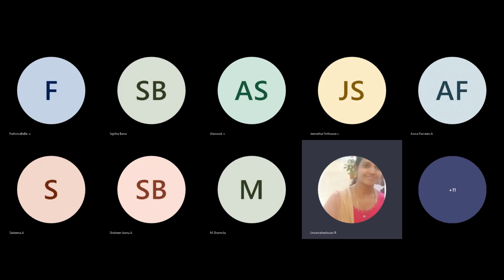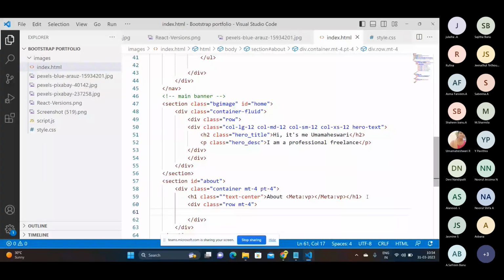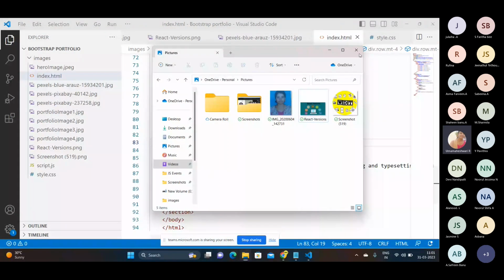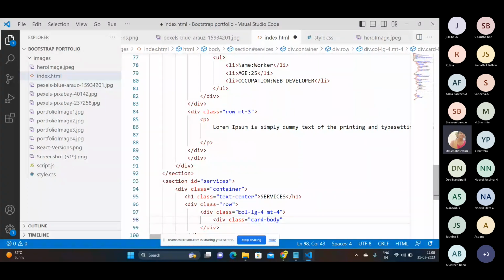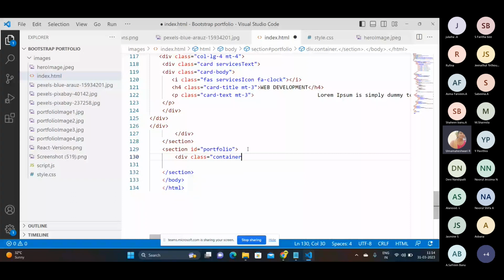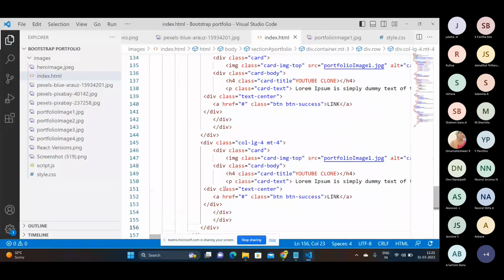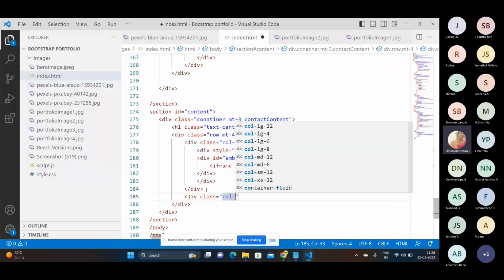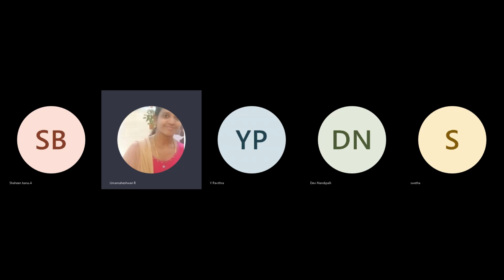TSP 2 0 Annai Ayesha college 20230331 104749 Meeting Recording